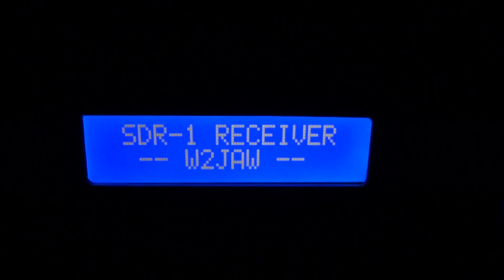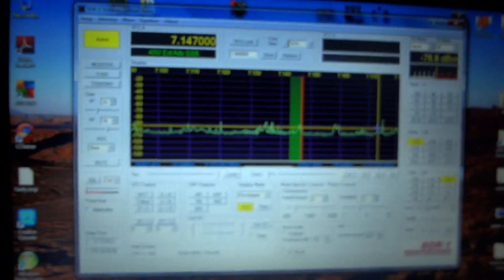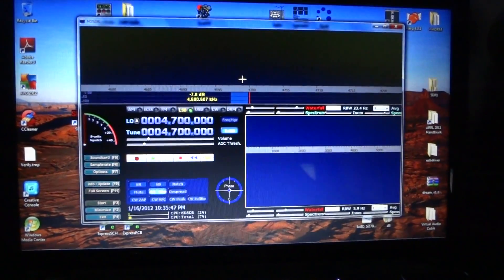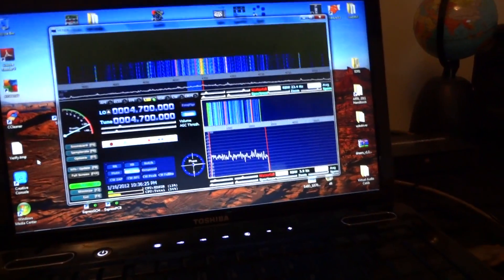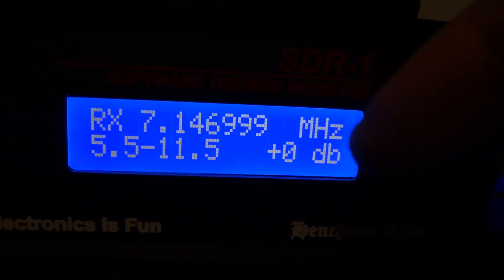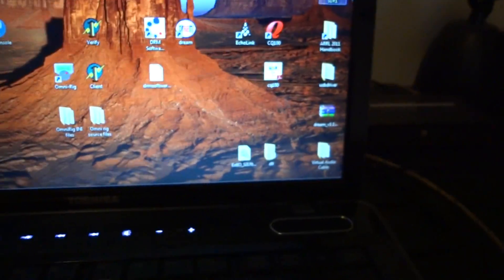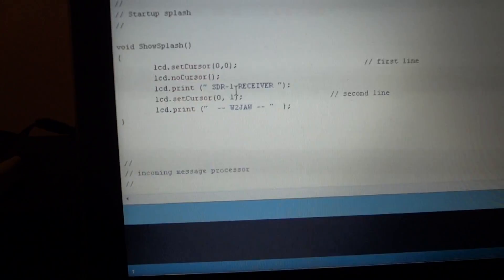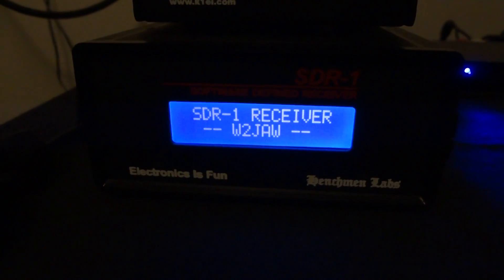SDR-1 Receiver from Electronics is Fun and Henchman labs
This is an awesome and very beautiful radio, and I do love the SDR-1 Software.

It was a blast to put together and the instructions were excellent.

Guru even took an hour or so out of his day to talk to me on the phone and help me to better understand the SDR-1 and it's Arduino firmware.  He helped me so much that I'm able to change the LCD in standby mode to say whatever I want for it to say. (That's cool!!)

I would love however to be able to use the SDR-1 Receiver with my other favorite SDR program. HDSDR.

If someone can please make an EXTio_SDR-1.DLL file, that would be great as I have no idea how to compile the file to make the SDR-1 work with HDSDR!

or just make it so that the SDR-1 Radio can work using HDSDR by the Cat or Rig Control program.

I'm good with hardware, but not the software aspect.

Guru at Electronicsisfun.com and Henchmen labs, even my uncle.   Hopefully someone can help.

Thanks everyone and thanks to Electronicsisfun and Henchman labs for a great SDR radio!!

John... W2JAW